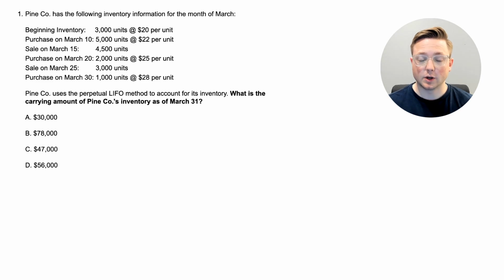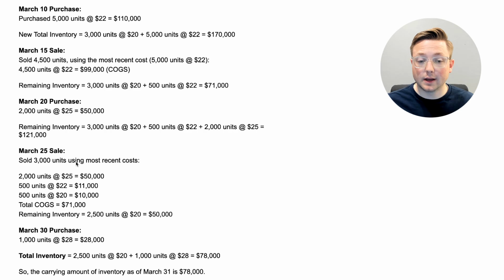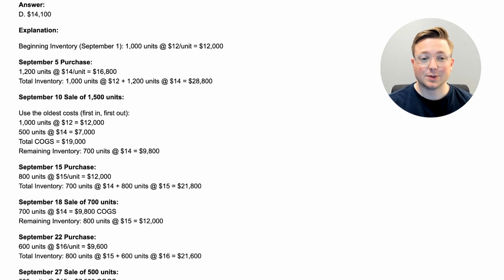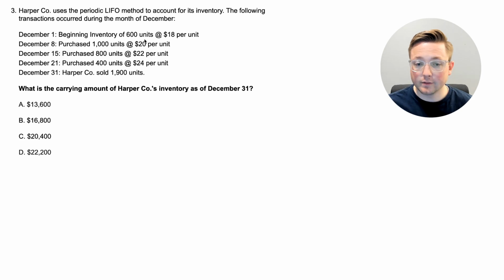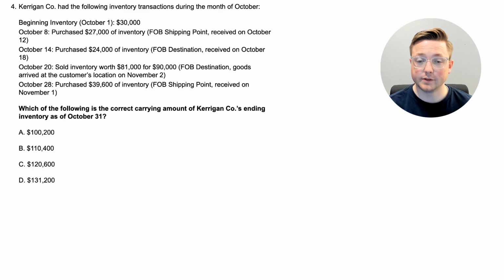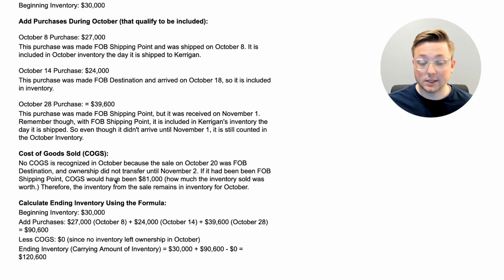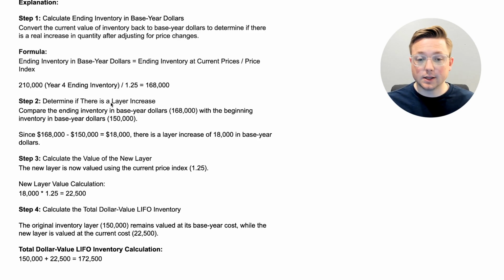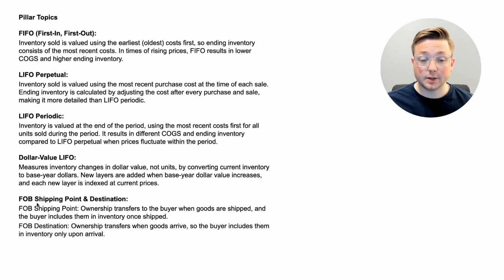FAR CPA Practice Questions: Calculating the Carrying Amount of Inventory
In this video, we walk through 5 FAR CPA exam practice questions about calculating the carrying amount of inventory.

Important Links

00:00 Intro
01:01 Question 1: Perpetual LIFO
07:20 Question 2: Perpetual FIFO
12:21 Question 3: Periodic LIFO
16:07 Question 4: FOB Shipping Point and FOB Destination
21:36 Question 5: Dollar-Value LIFO
25:23 Pillar Topics